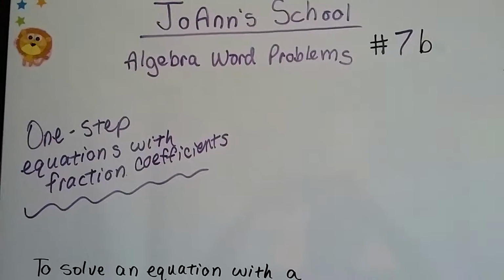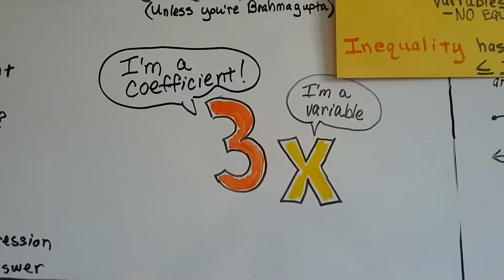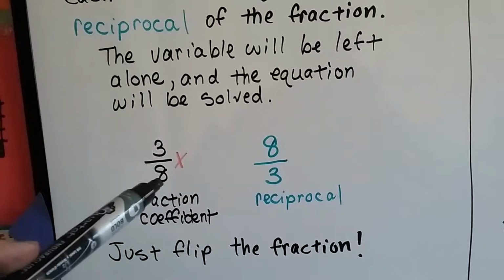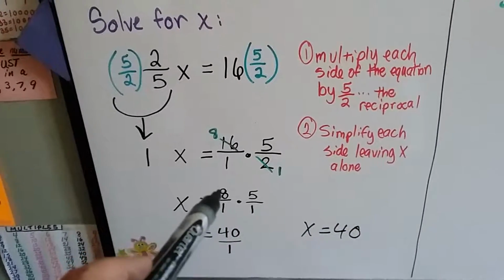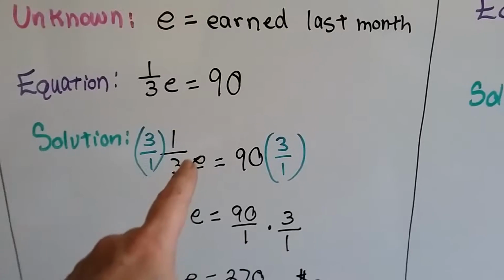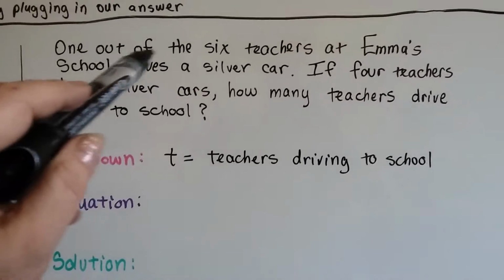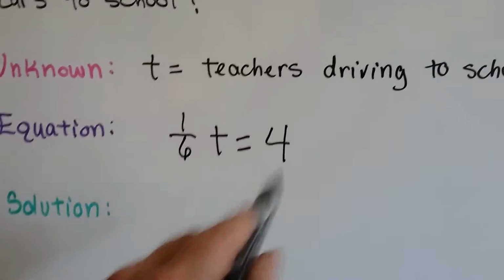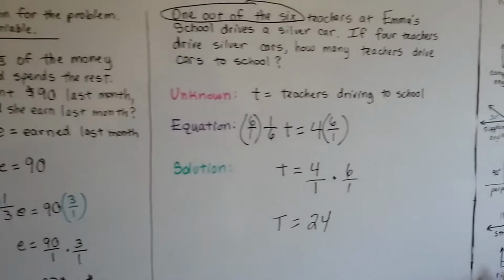Intro Algebra Word Problems 7b - Part 2, One-step Equations with Fraction Coefficients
Finding the parts of an equation in a word problem. Ratios hiding as fractions in a word problem. Determining the unknown, the fraction, the given, in a word problem with a fraction coefficient.